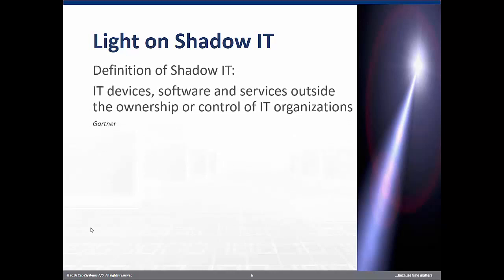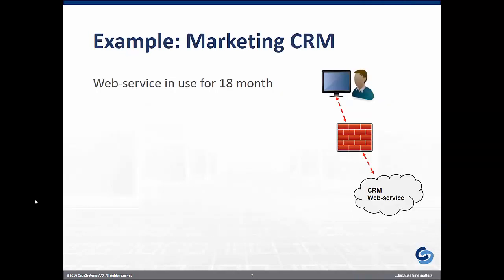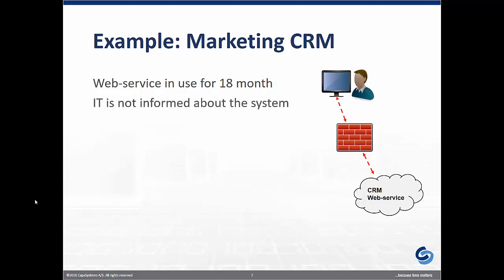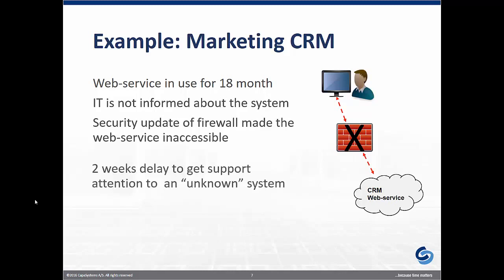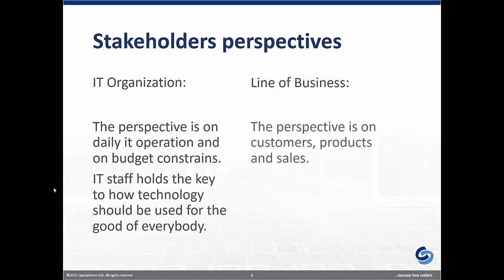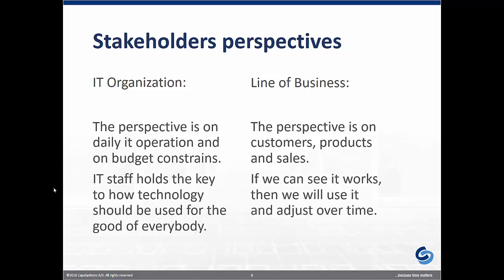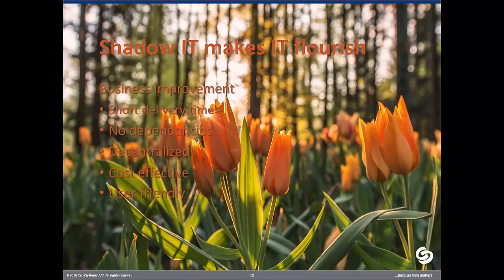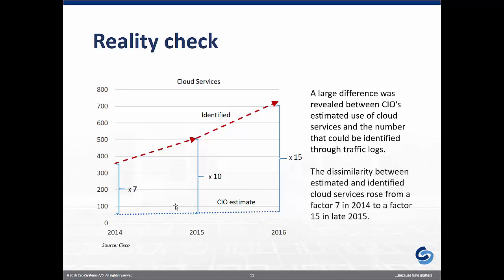Shadow IT by CapaSystems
Shadow IT, performance monitoring.